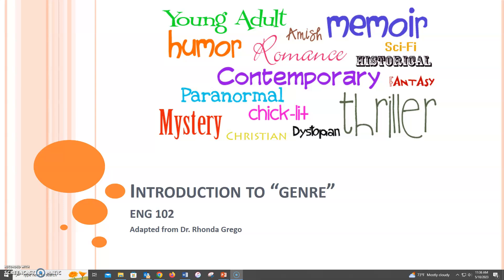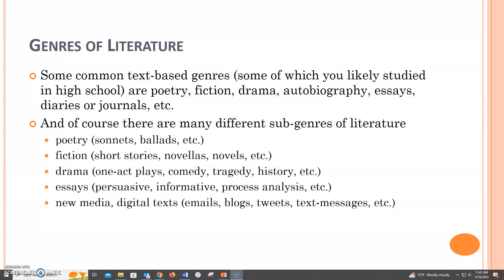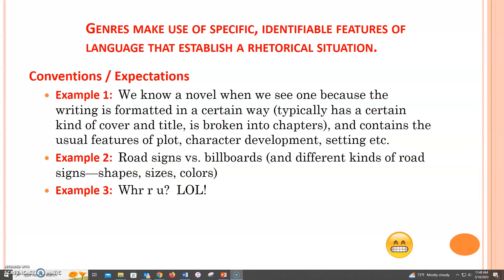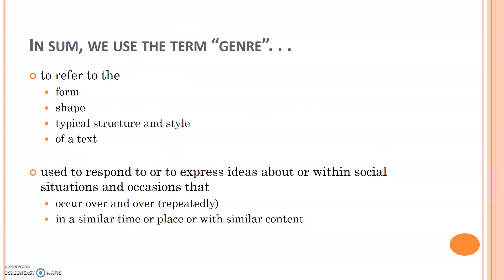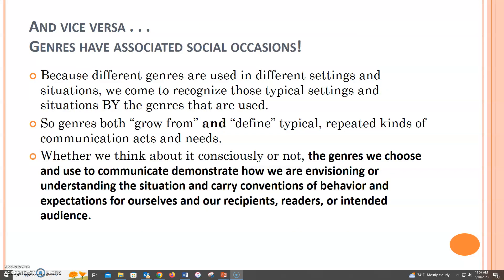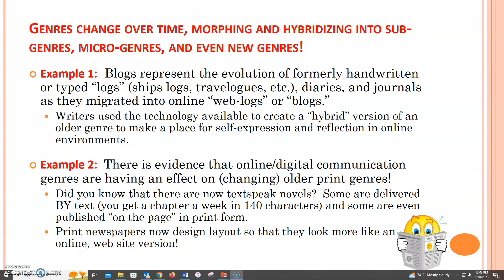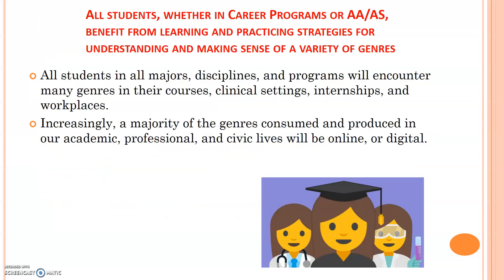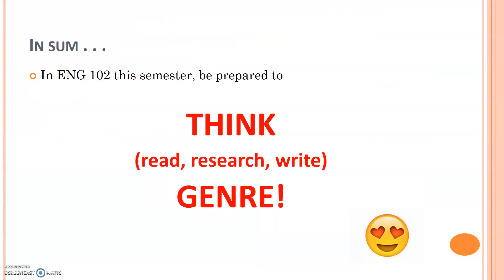Introduction to Genre